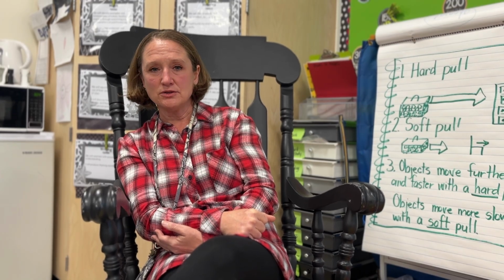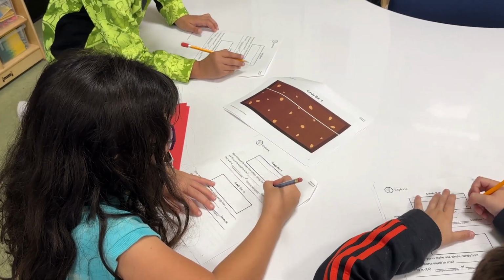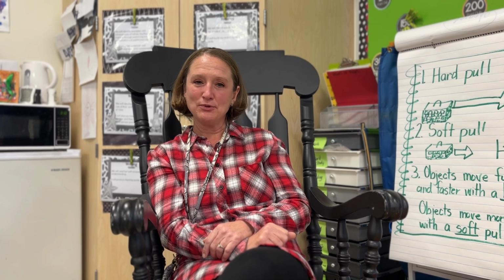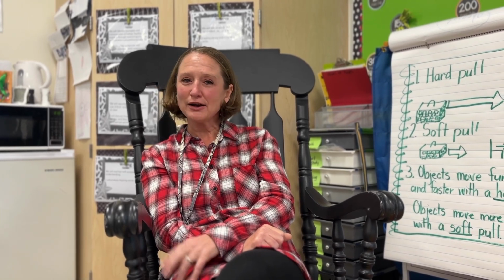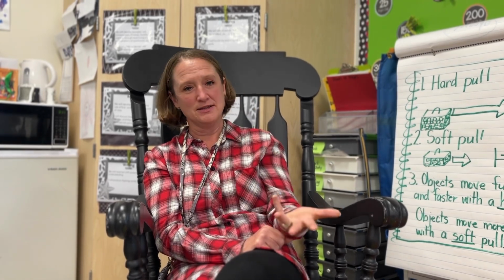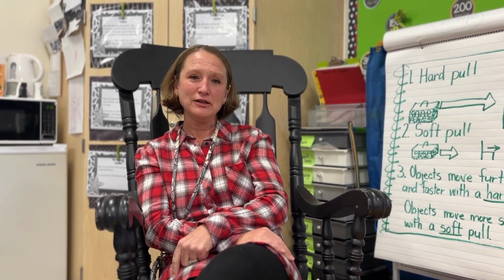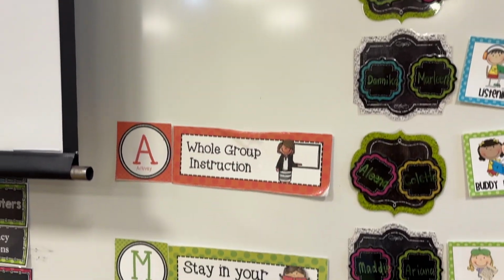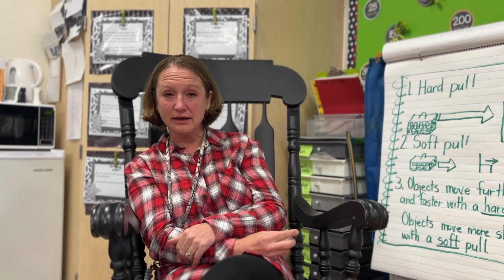Making the Most of Every Minute in Mrs. Meredith's 2nd Grade Class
From classroom management, to navigating behaviors and differentiating instruction, learn how Mrs. Meredith develops an effective classroom built on routines and clear expectations.